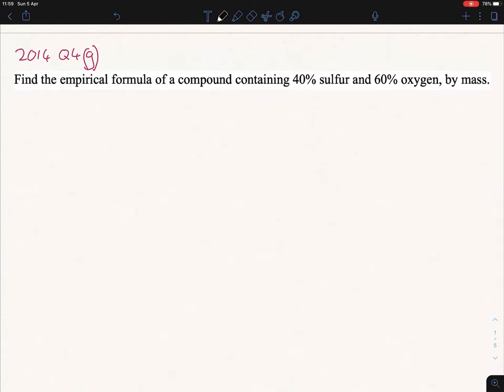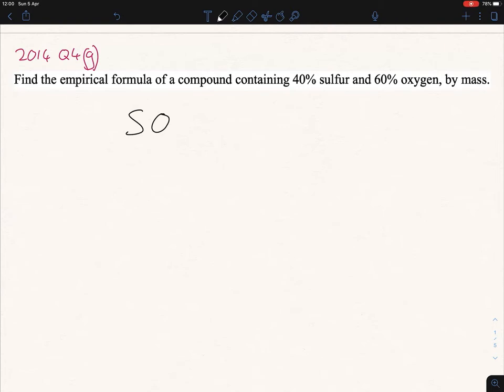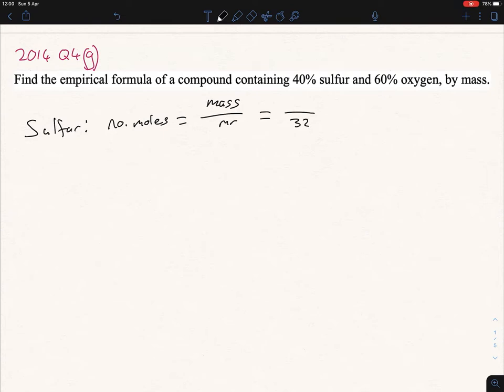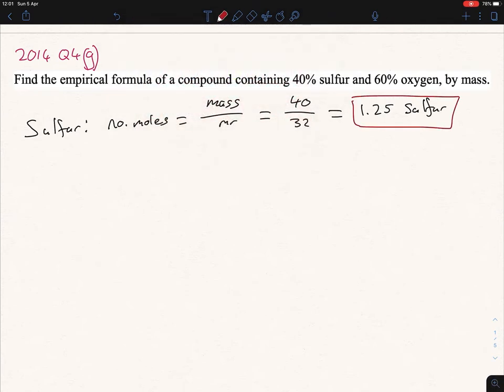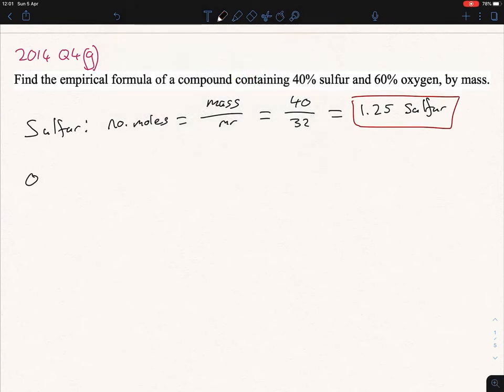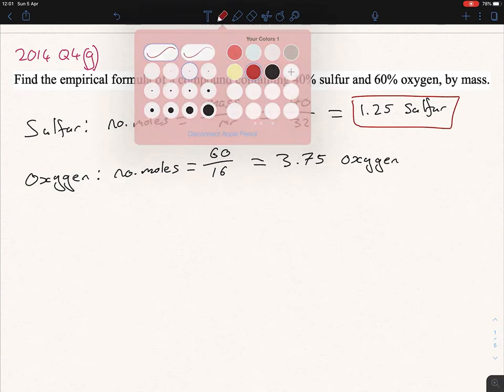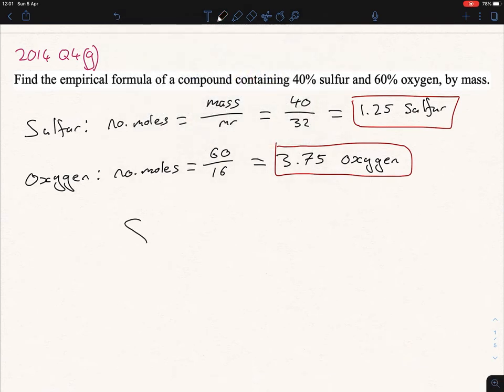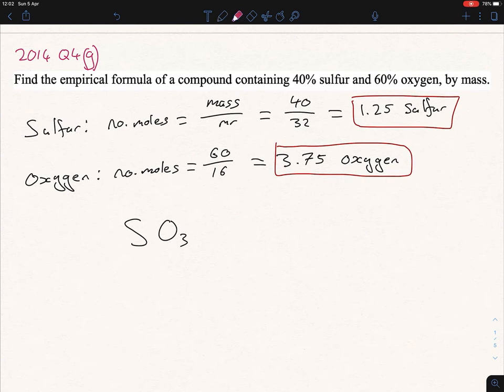Empirical calculations: 2014 Q4g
0:00 Intro
0:08 2014 Q4 (g)